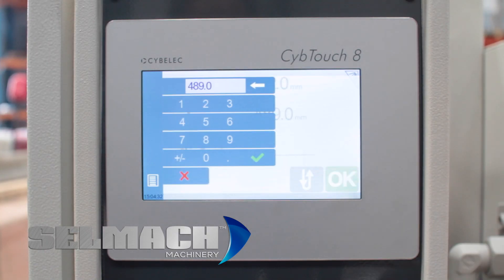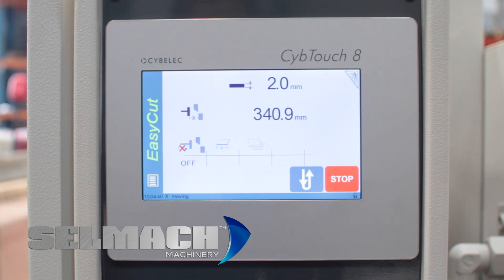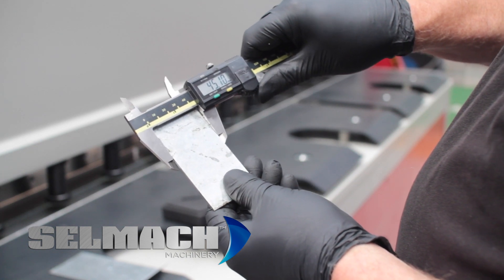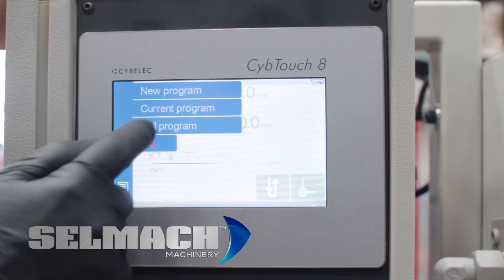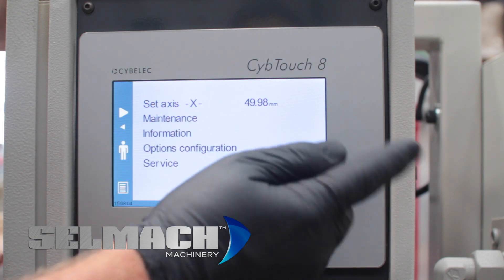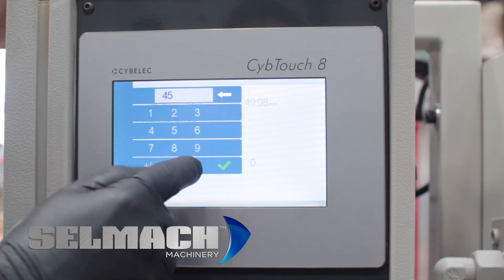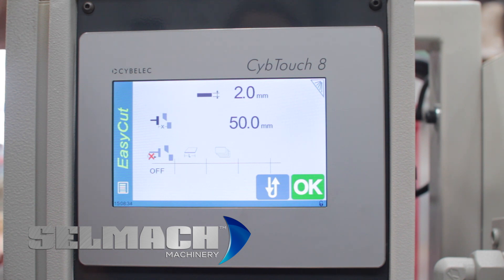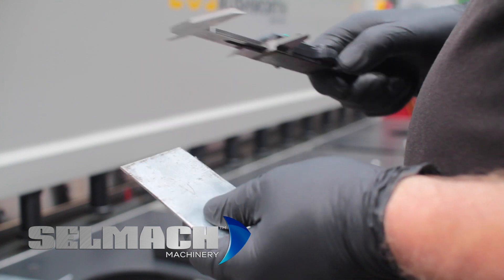How to datum your backgauge on a Hydraulic Guillotine with a Cybtouch 6 or 8 Controller [Selmach]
Watch our experience engineer demonstrate how you can datum your backgauge on a hydraulic guillotine with a Cybtouch 6 or 8 Controller.